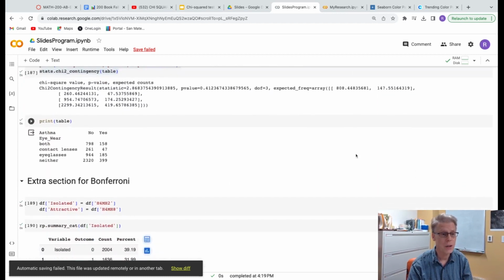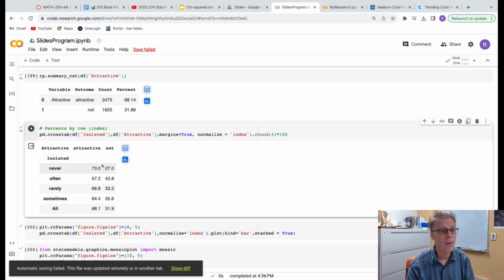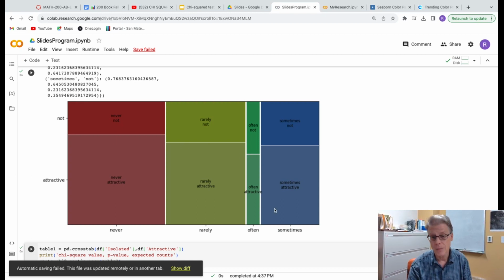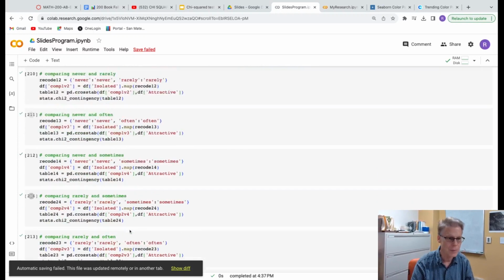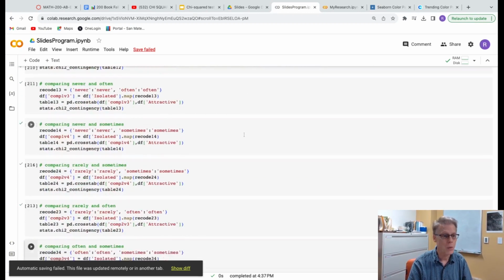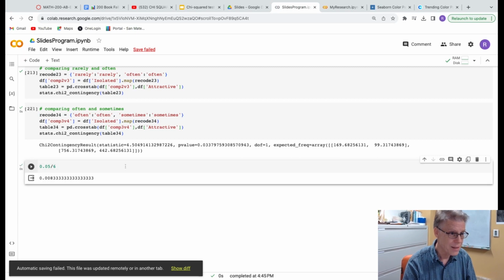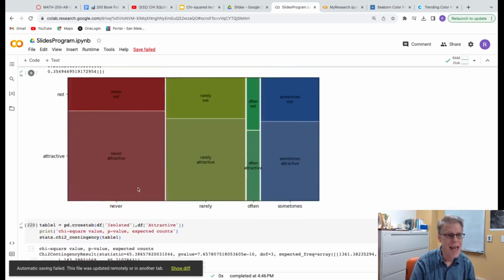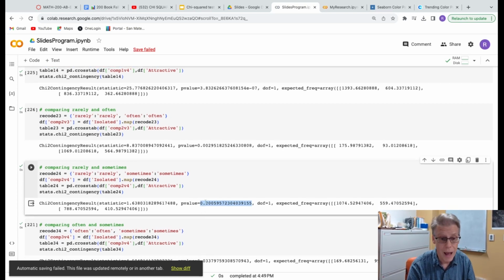Bonferoni post hoc default